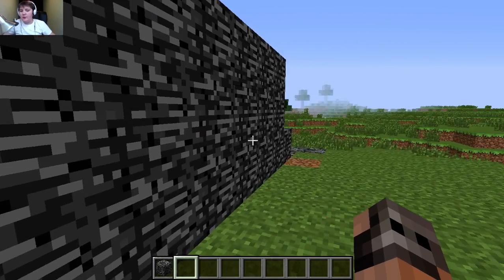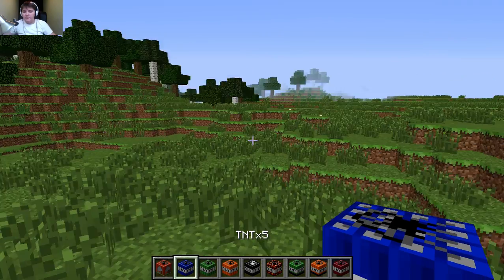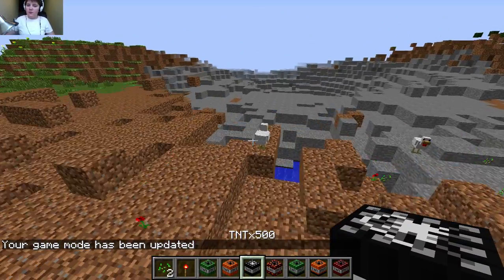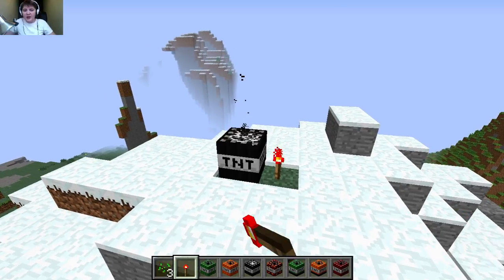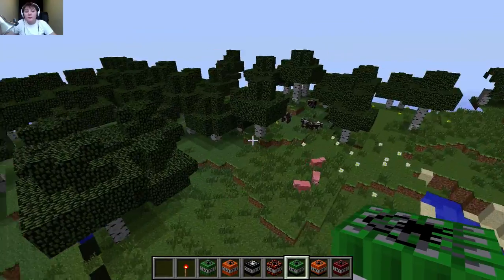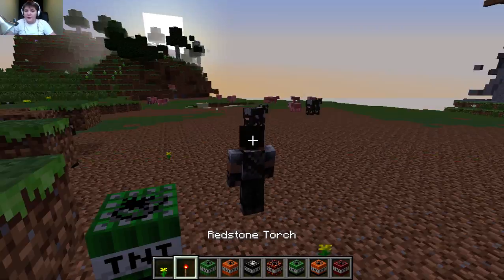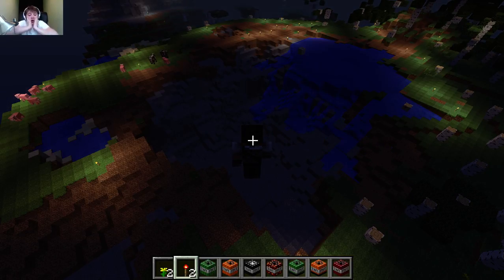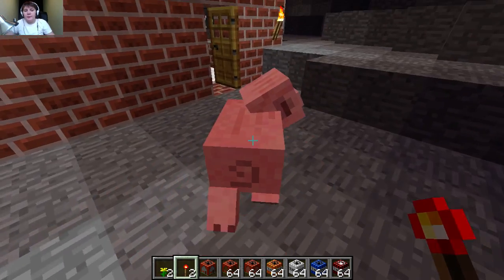nooo sargent pig noo /tnt mod review